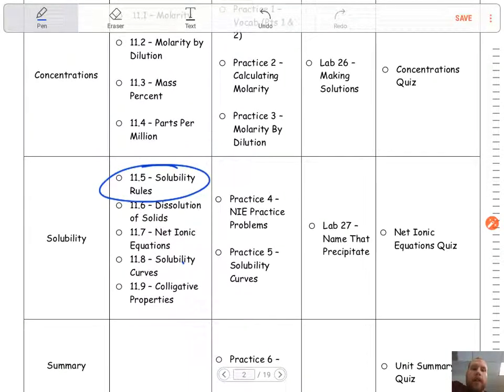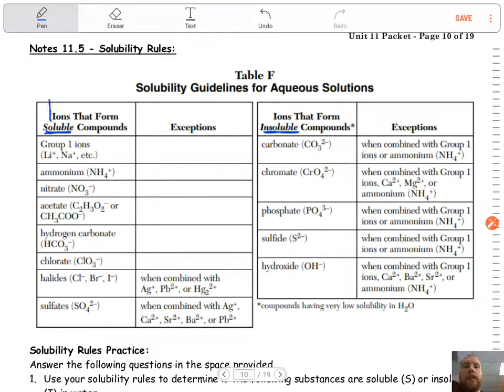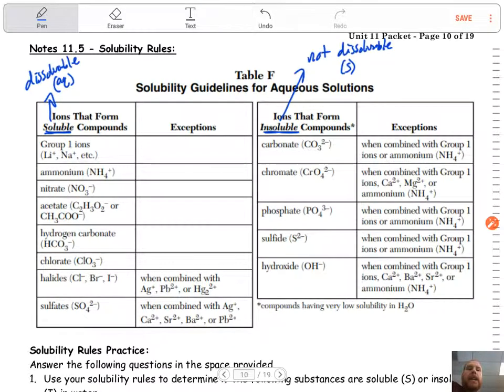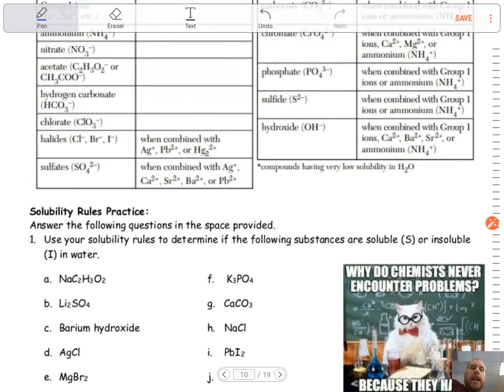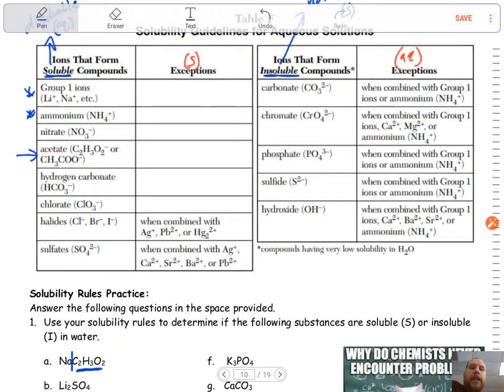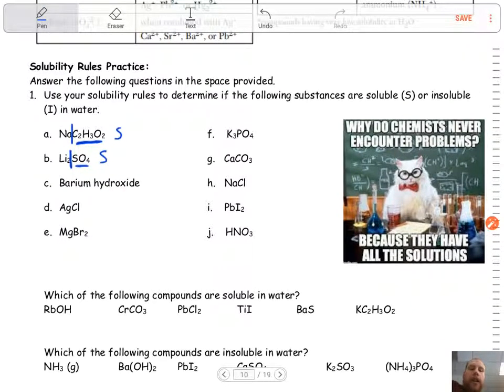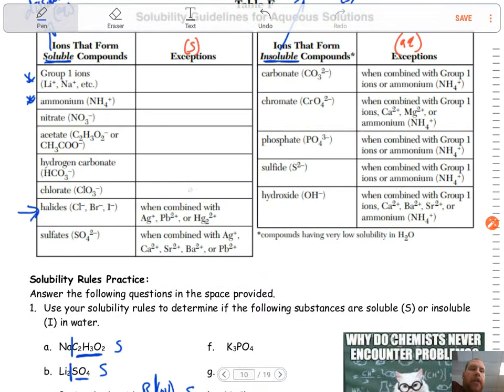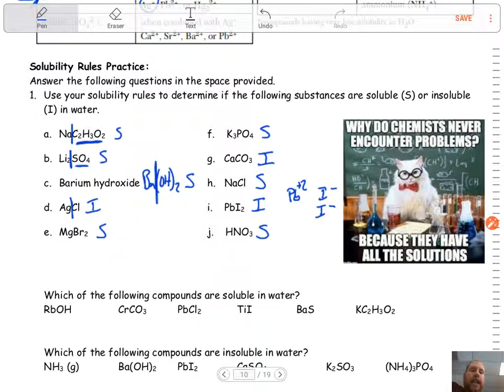11.5 Solubility Rules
Discussing the solubility rules of ions and how to determine if a compound is soluble or insoluble